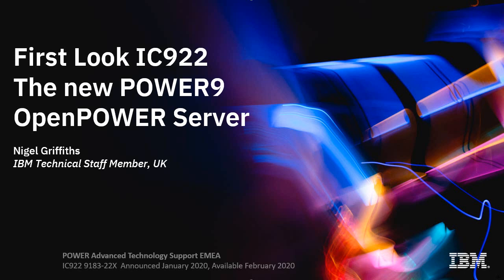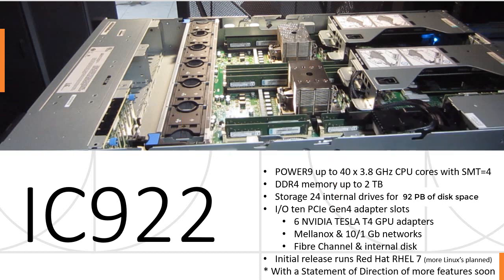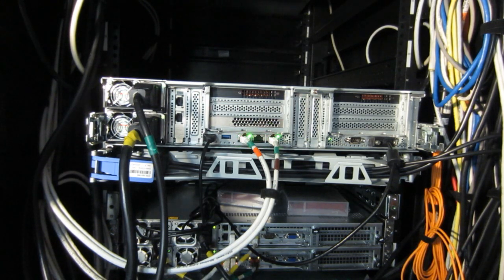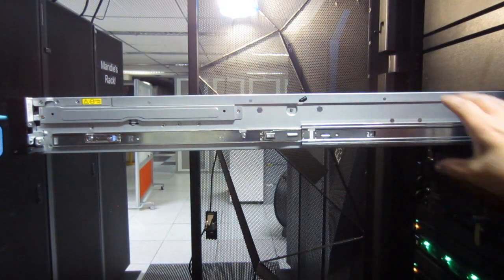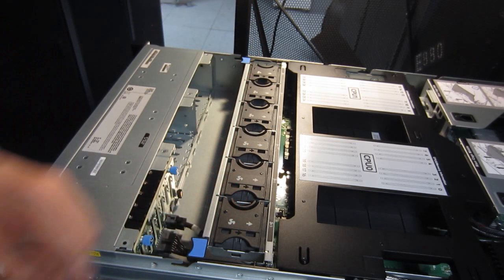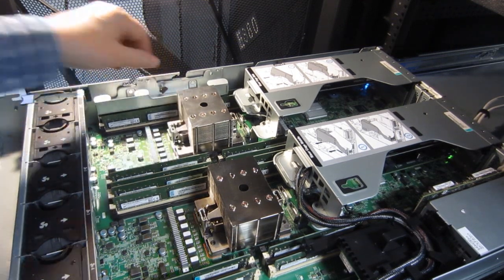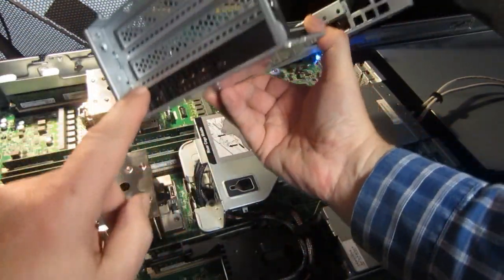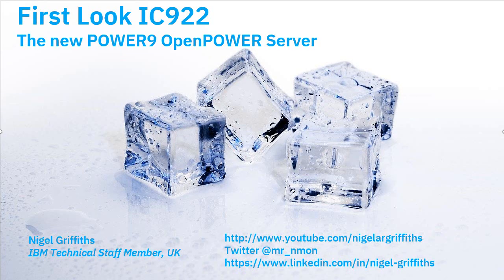IBM POWER9 First Look IC922 Server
Here is a live look around the new POWER9 server called the IC922 Announced on 28th Jan 2020 and available 7th Feb 2020.
First a few facts then the read and front view.
Followed by pulling out on the rails and lifting the Lid.
To see the disk cabling, fans, CPU heat sinks and DIMM DDR4 memory slots under the air baffle.
Finally, the removing the adapter cages to find the NVIDIA Tesla T4 GPUs and disk controller adapter.

Correction: The video states 92 PB of disk space (a bit optimistic) it should be 92 TB - of course.